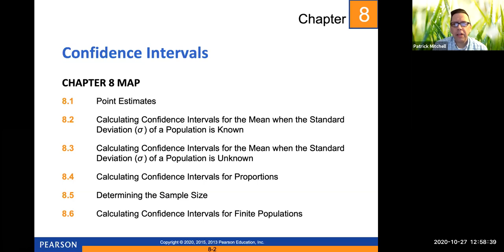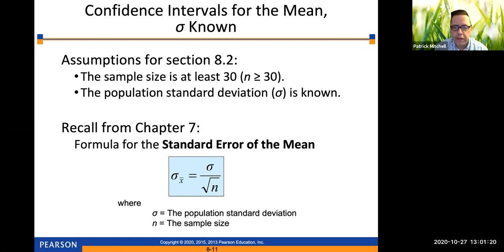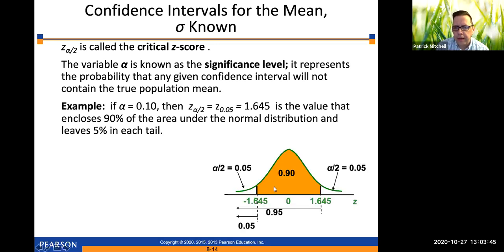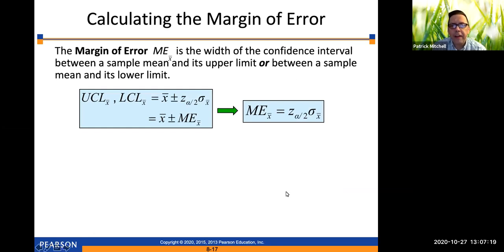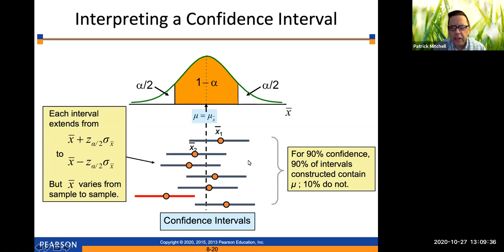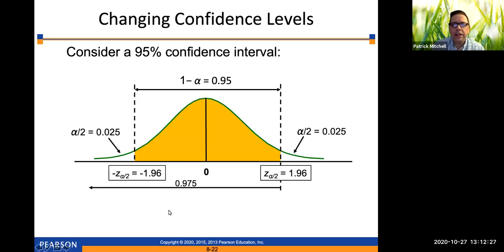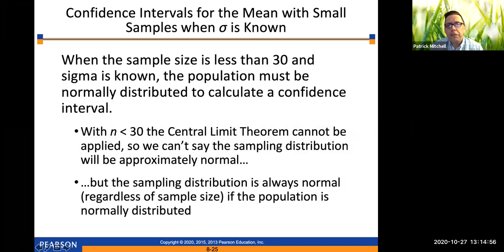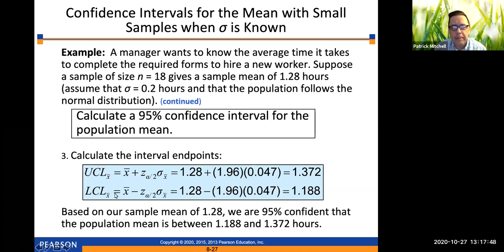8.2 Confidence Intervals for the Mean, Sigma Known